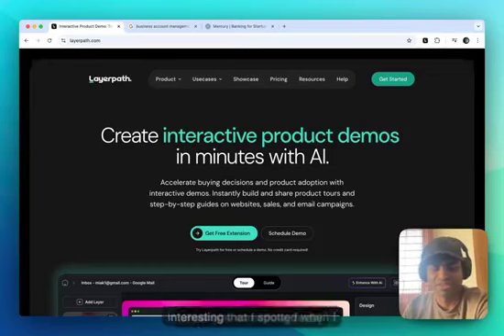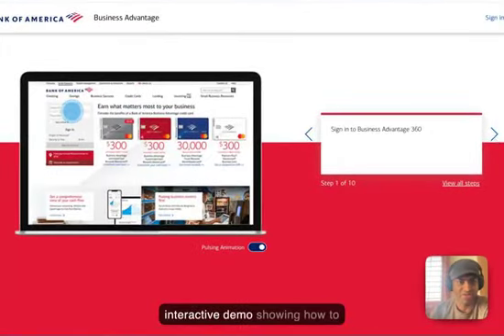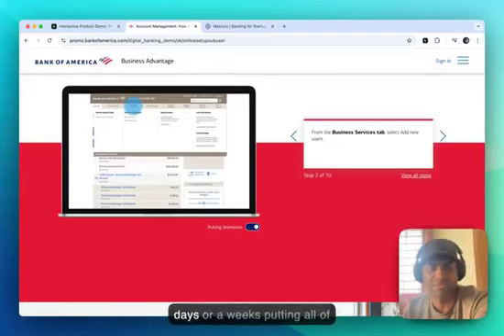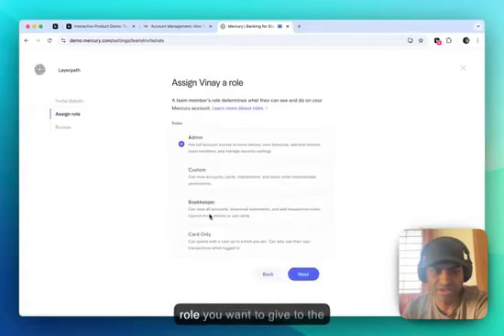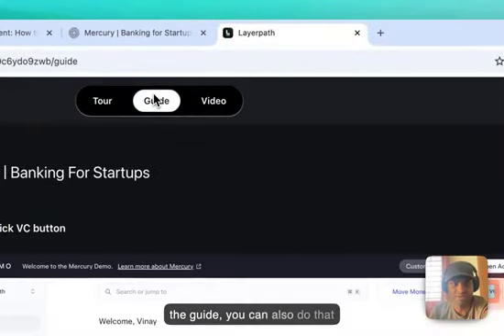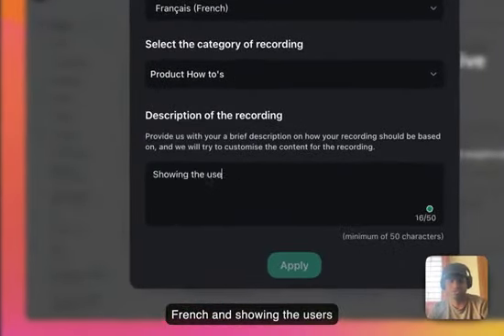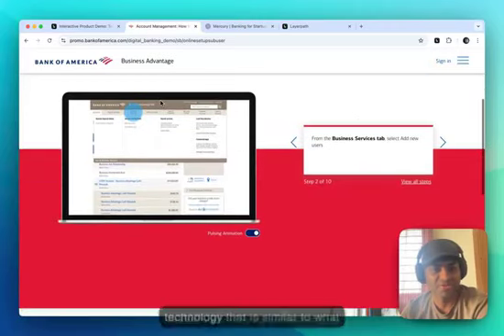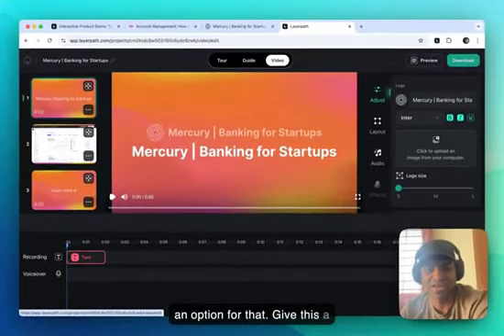Layerpath Appsumo Review | Camtasia Alternative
Today I Will Try Layerpath Appsumo Review | Camtasia Alternative | Create tours, guides, and videos from one screen recording | Add captions and voiceovers with AI to create more compelling videos

Best Related Keyword :  layerpath lifetime deal,layerpath,how to use layerpath,Layerpath Appsumo,layerpath demo,layerpath tutorial,layerpath reviews,Camtasia,camtasia alternative,camtasia alternatives,best free camtasia alternative,alternative to camtasia,camtasia,best alternative to camtasia